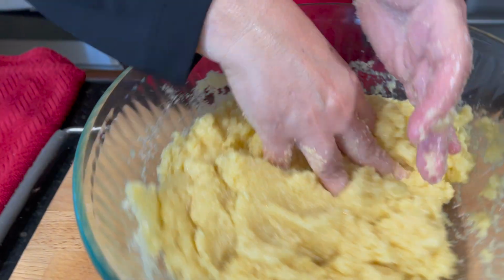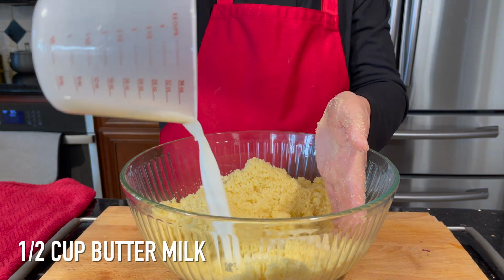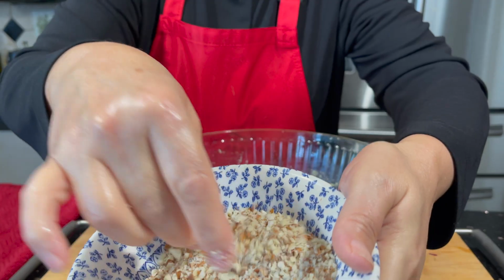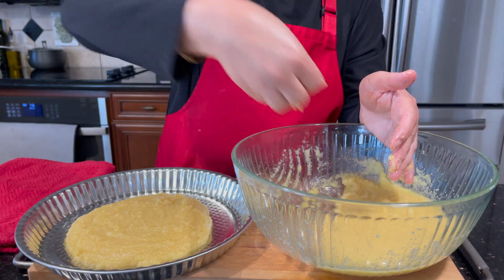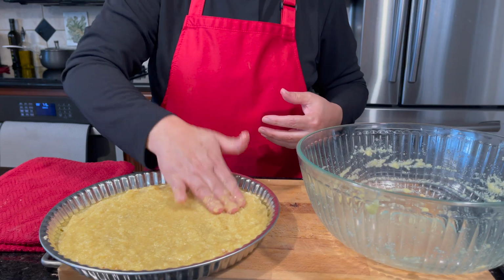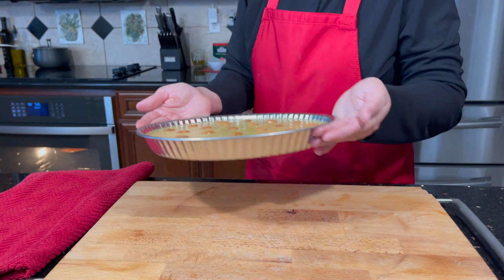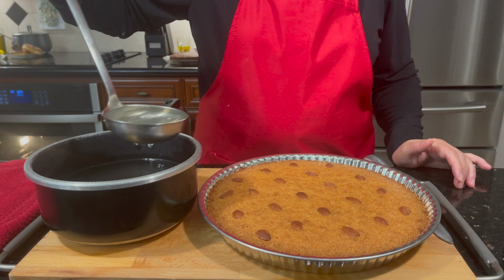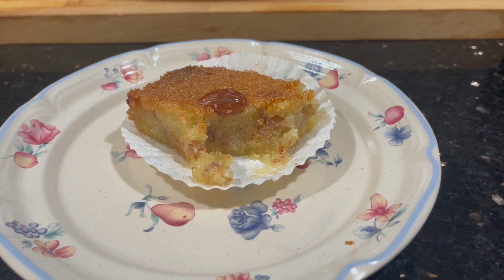Qalb El Louz - Algerian basbousa recipe - قلب اللوز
Qalb El Louz is an Algerian sweet recipe that is similar to basbousa with some key differences. One of its defining factors is a 'heart of almonds' (Qalb El Louz) that runs through the center. Grab your ingredients and let's make this mouth watering semolina based, syrup-soaked dessert :)

Ingredients
3 cups coarse semolina - very important
2 cups sugar
1/2 cup vegetable oil
1/2 cup butter milk
1/2 cup blossom water
1/2 - 1 cup almonds
1/2 tsp cinammon

Syrup
3 cups water
1 1/2 cup sugar
1/2 lemon
1 tbsp blossom water